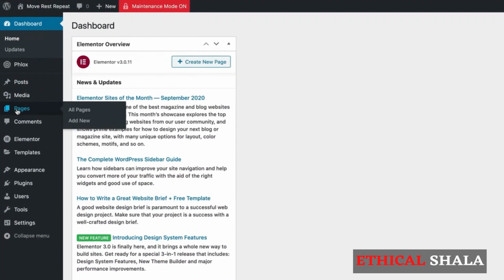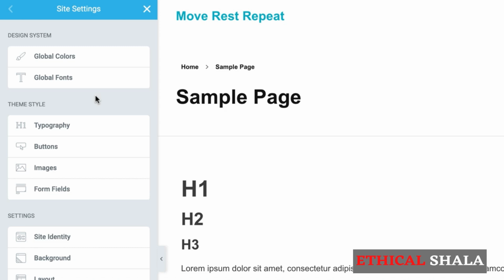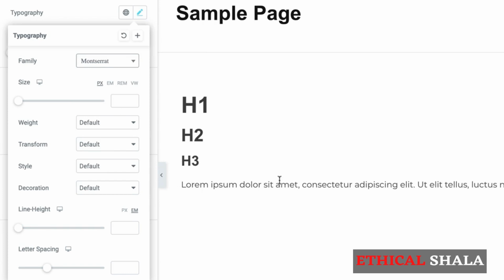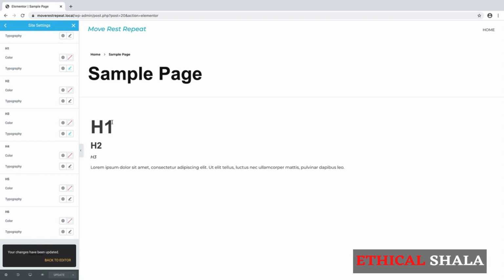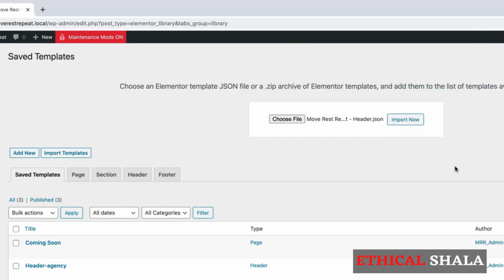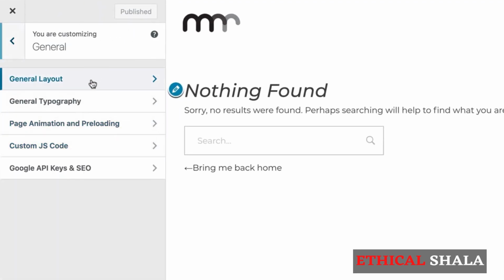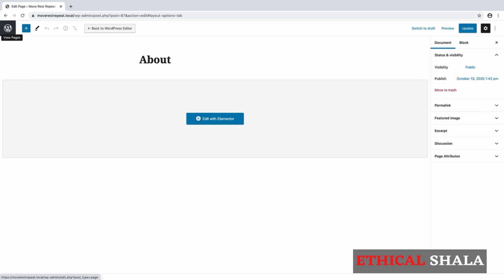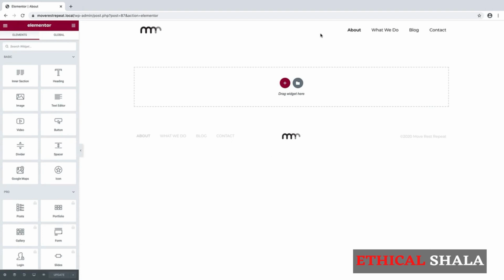Global Settings for your website | The Complete WordPress Website Course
Introducing the Global Settings page, where you can customize your website's appearance and behavior.

This video will show you how to:

* Change the background color of your website

* Change the font size and typeface of your website